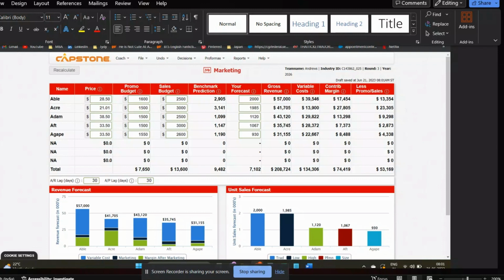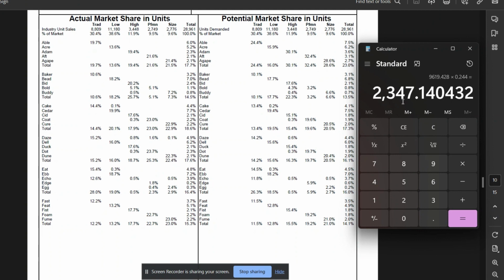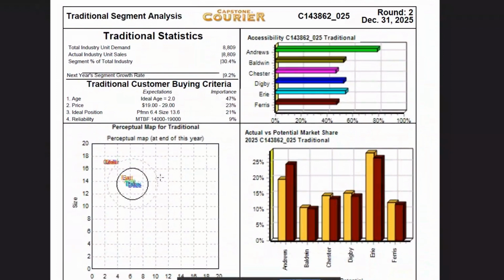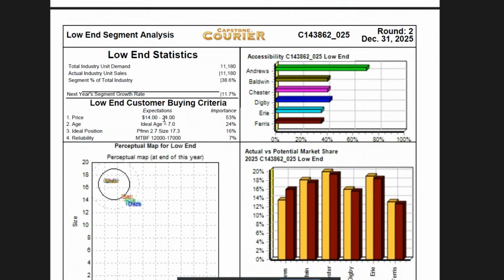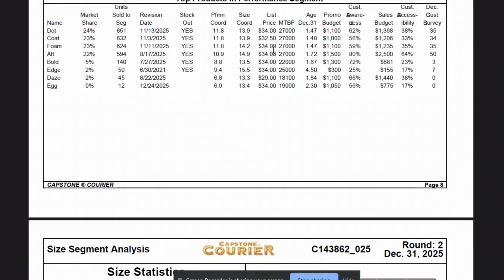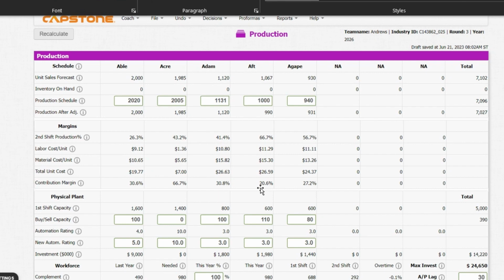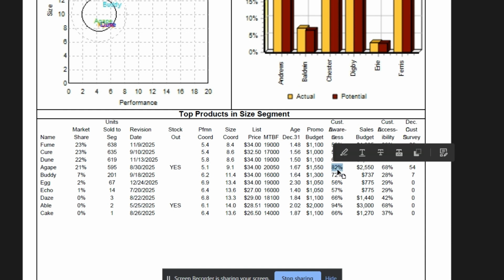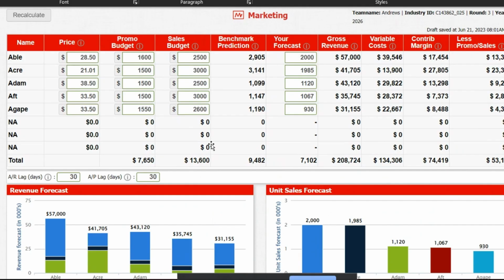Capism Capstone - Marketing(Step by step) Strategy for all rounds 2024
Created this video to help out students who do not understand how to get started. I was ranked 3rd in my class of 150 students by following this strategy. This is not a rule book and any sort of direct copy should not be done.